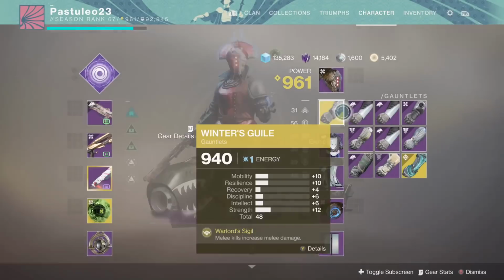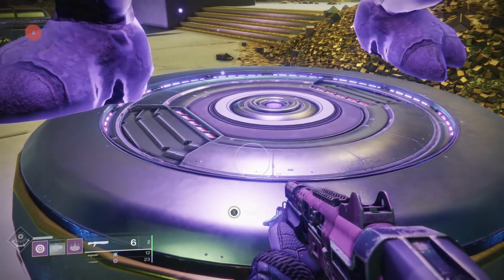Wormgod & Guile One Shots Bosses After Patch - Winter's Guile & Wormgod Caress Glitch Game Breaking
They recently re-enabled winter's guile and wormgod's caress after the recent patch that supposedly fixes their bug. But they were wrong. It's still game breaking.